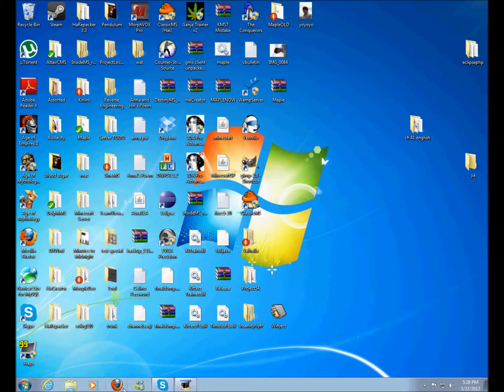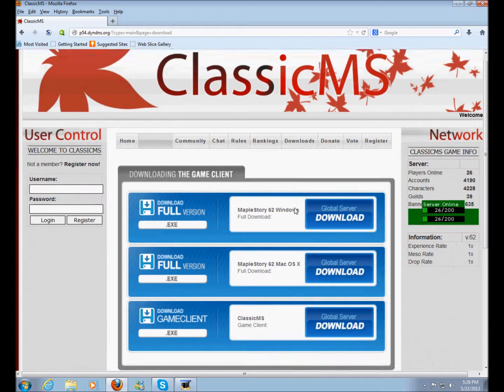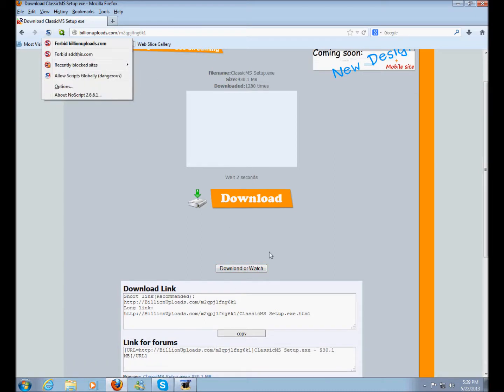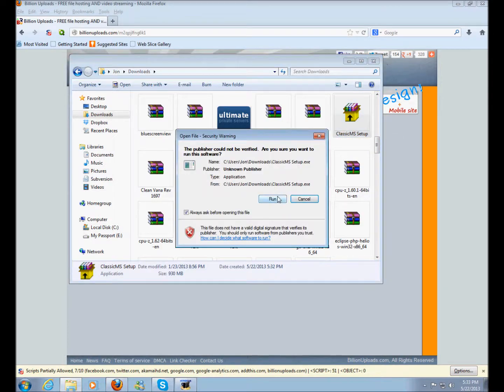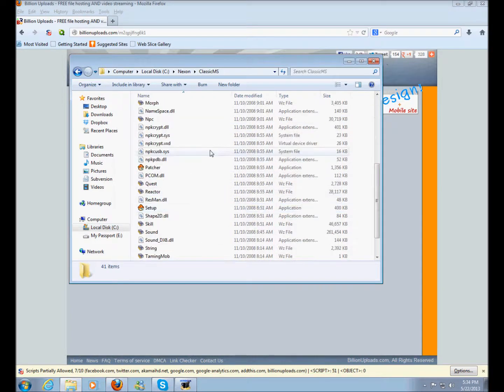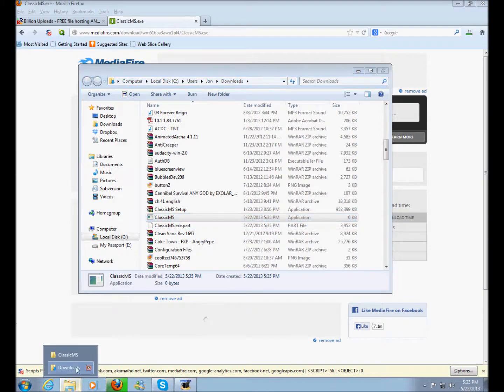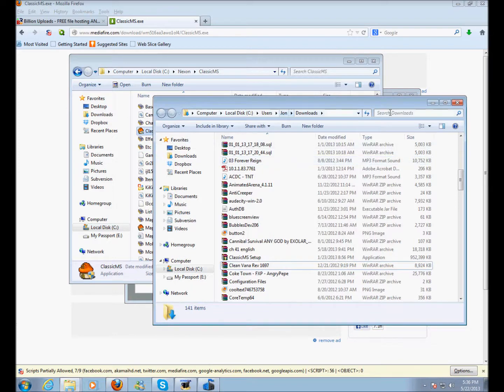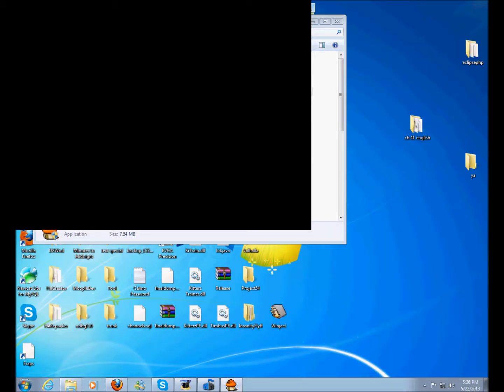How to install ClassicMS on Windows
A brief video on how to download, install, and launch ClassicMS.